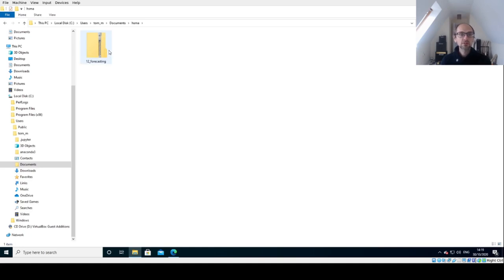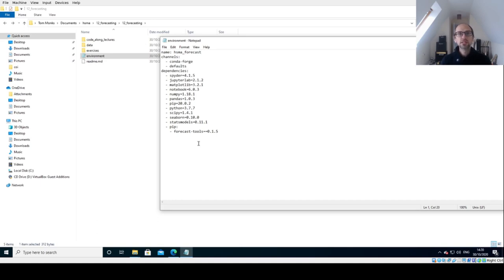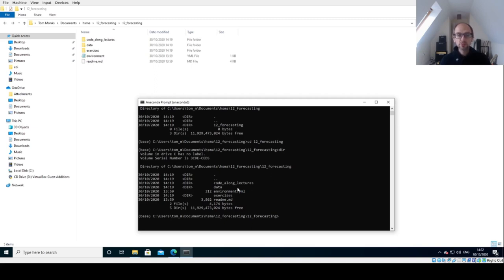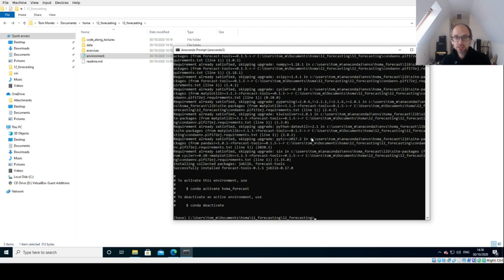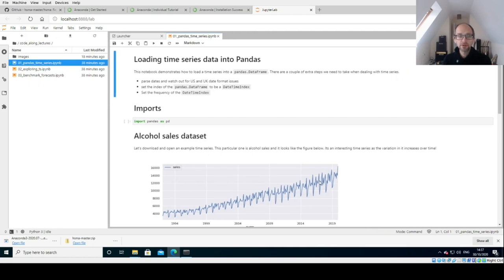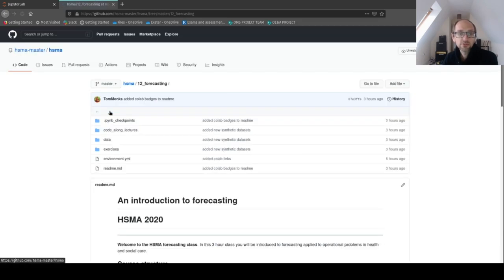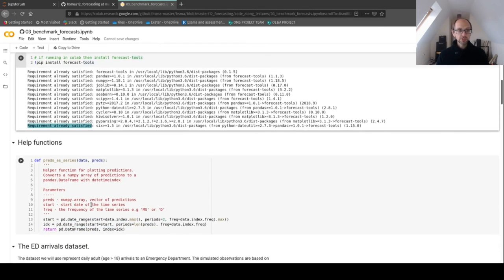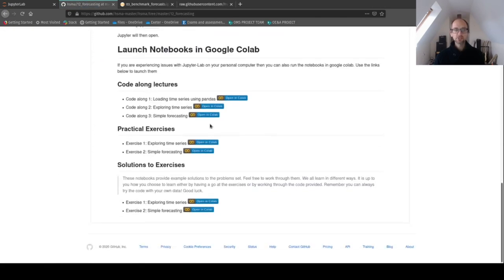Setup for HSMA Introduction to Forecasting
**Please watch this video and do you setup in advance of the class**